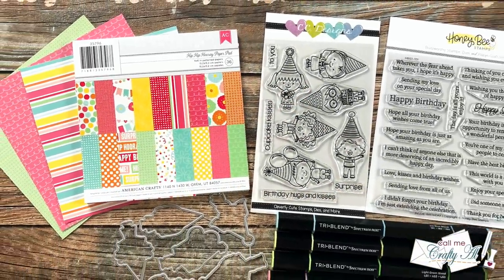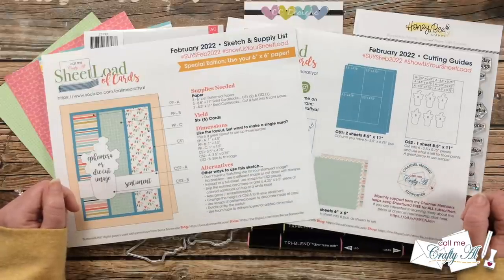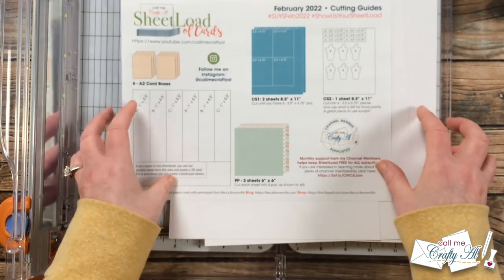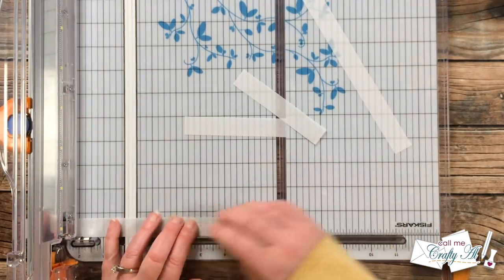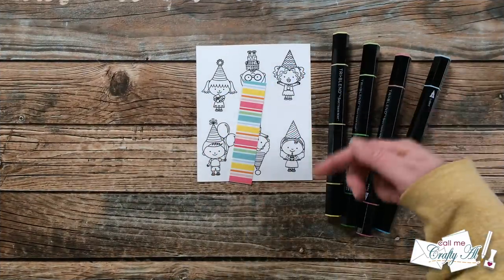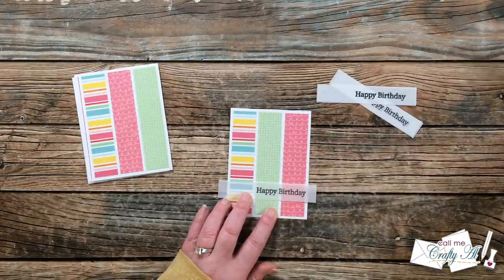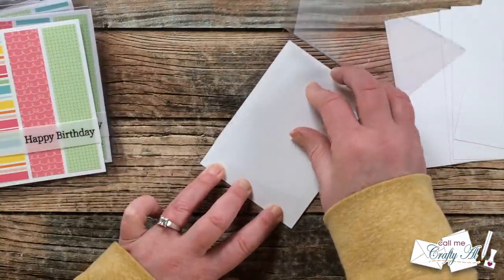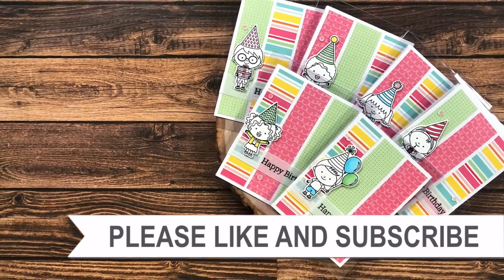6 Birthday Cards using 6x6 Paper | February 2022 SheetLoad of Cards | Process & Tips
Hello crafty friends! Today I am back to show you how I made my first set of cards using the February 2022 SheetLoad of Cards! This month’sSPECIAL 6x6 edition will yield you six (6) cards from just 3 pieces of patterned paper and some cardstock.

If YOU CREATE cards using this month’s SheetLoad, PLEASE USE the following hashtags

   Feb. ’22 SheetLoad of Cards

Supply List / Related Products**:
    CC Designs Birthday Kids Clear Stamps & Dies
   Honey Bee Stamps Inside: Birthday Sentiments
My original choice from Amazon: TruBind Clear Covers - 10mil w/tissue (may be currently sold out - see below)
      ~~SIMILAR products, I haven't ever tried these and they don't have tissue dividers, but will probably work:~~
      I used: Ice Blue Blend, Pale Pink Shades, Light Green Blend, Light Yellow Blend
Big Blue Rolls of Foam Tape - 3/8”

HaPpY cRaFtInG!
   Alicia
   Call Me {Crafty} Al